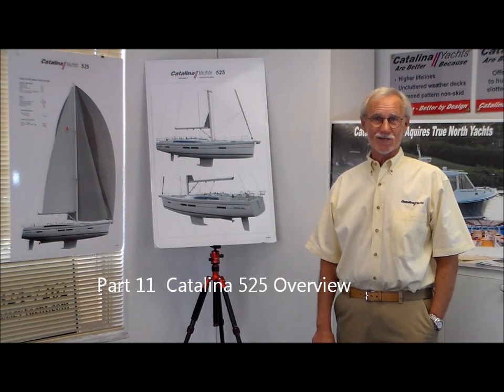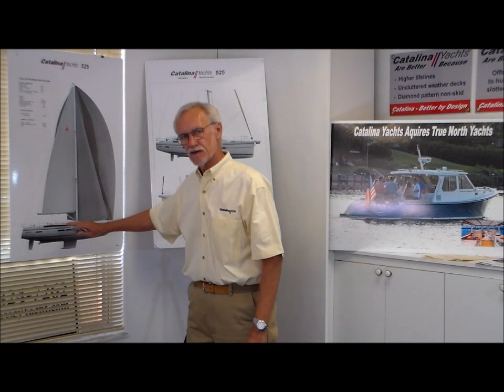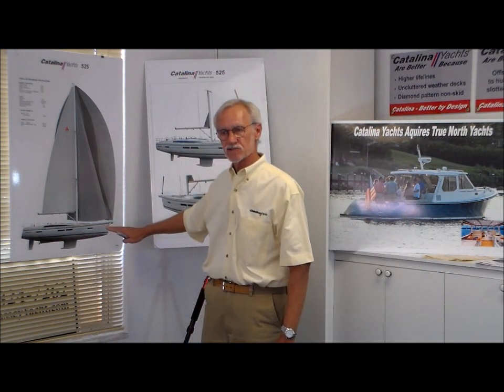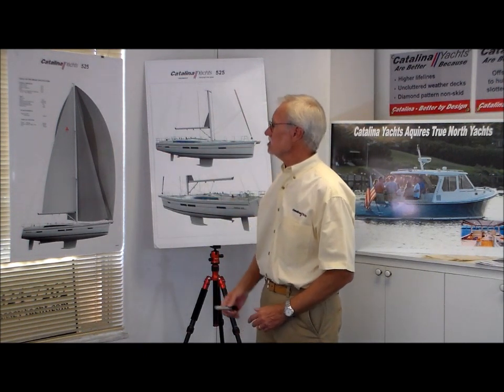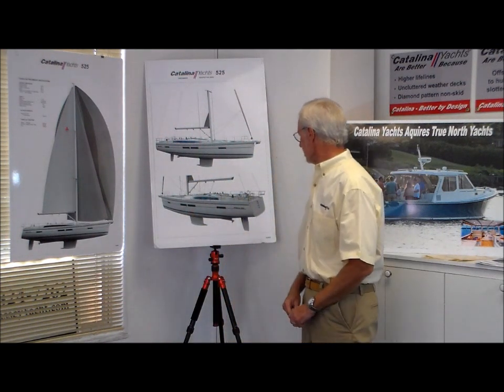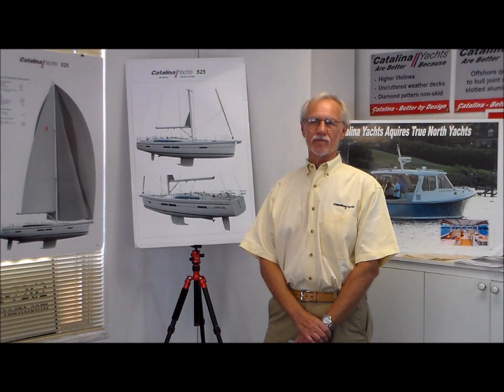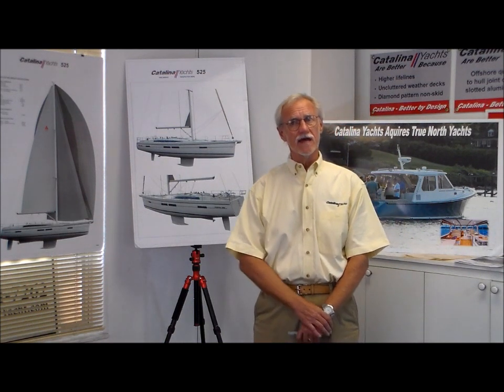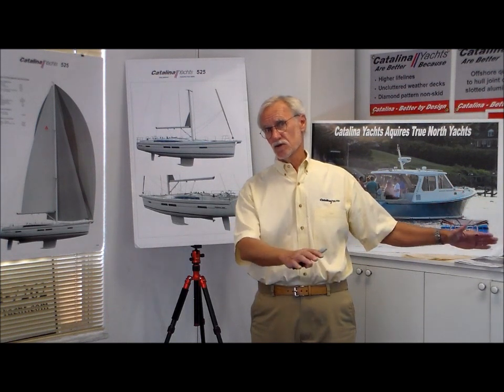Key Features of Catalina 5 Series Yachts-Part 11 of 11-Presented by Gerry Douglas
Part 11 of 11 - Key Features of Catalina 5 Series Yachts - Presented by Gerry Douglas, Vice President and Chief Engineer, Catalina Yachts, Largo Florida.